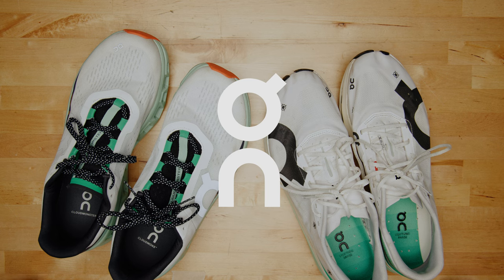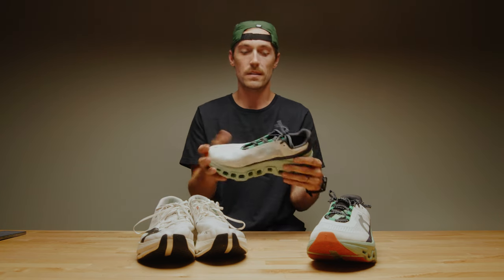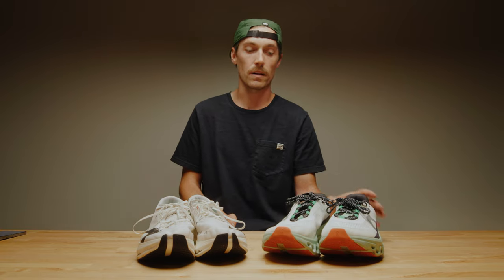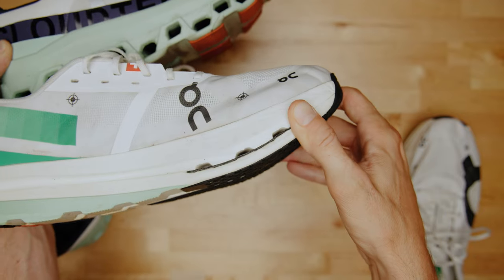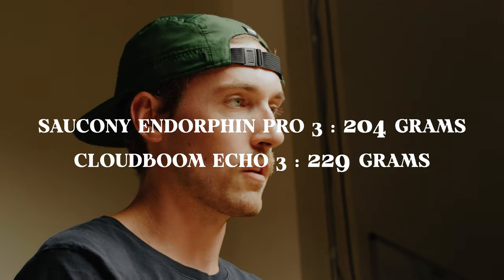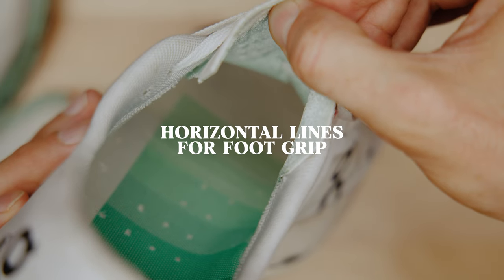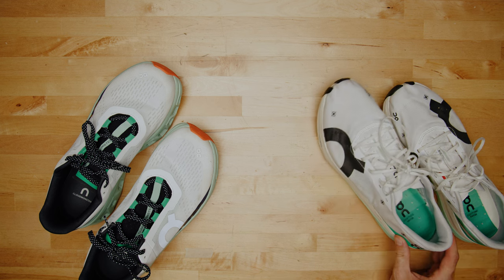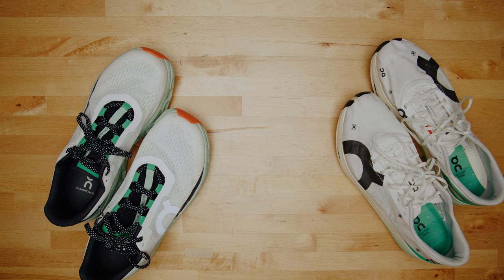ON Cloudboom Echo 3 & Cloudmonster REVIEW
Please consider supporting my effort to raise funds for the Chicago Marathon with Collective Chicago

Current favorite racing shoe
My current daily training shoe
Favorite energy gel for fueling during long runs & races
My caffeinated gel for long runs & races
Salt Tablets to prevent cramping on long runs & races
My current go-to hydration multiplier supplement
Go-To Running Hat
My Balance Disc for ankle strengthening
Non-Chafe Stick I use before long-runs & races
My go-to action camera while training
Camera used to film this video